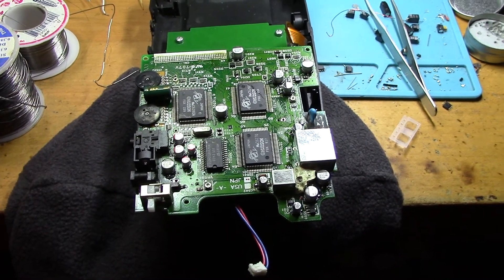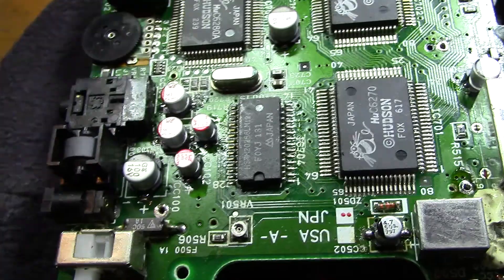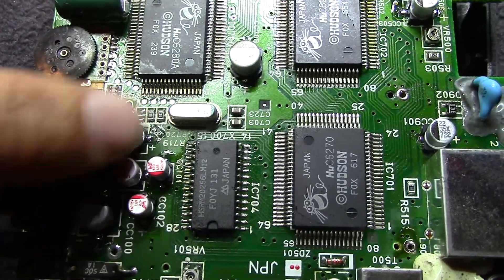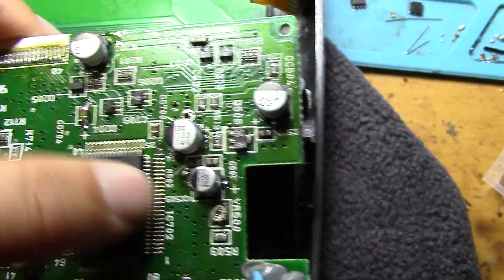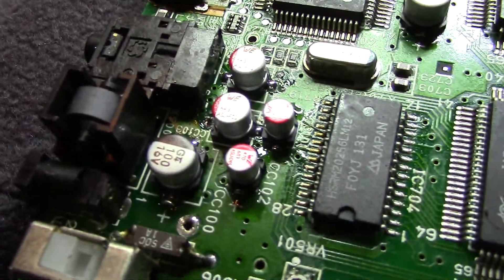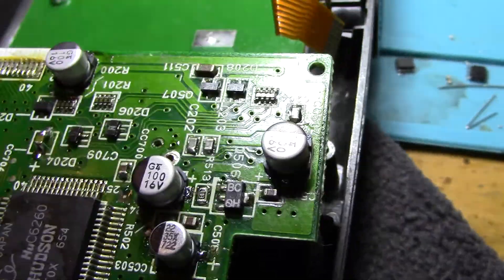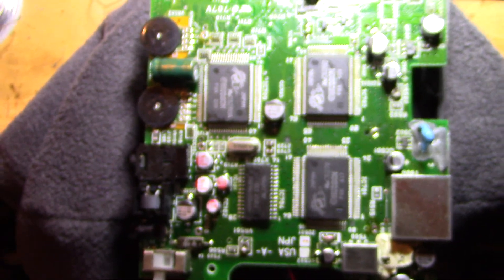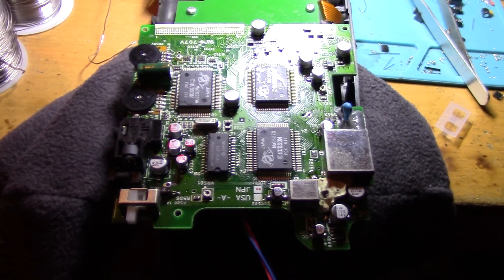[SSFD] PC Engine GT Repair Finished (Part 1)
Showing the final results of a repair and recap job for a PC engine GT.